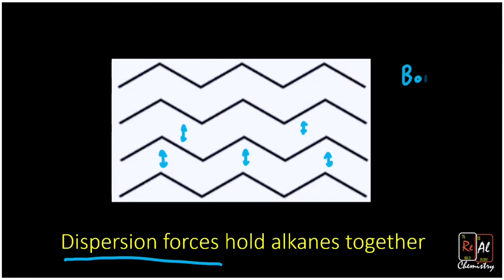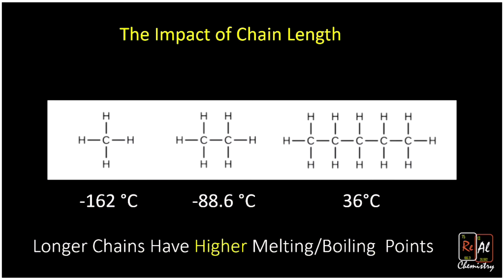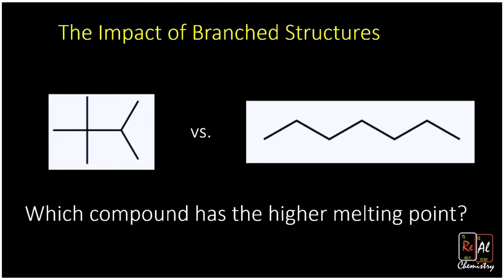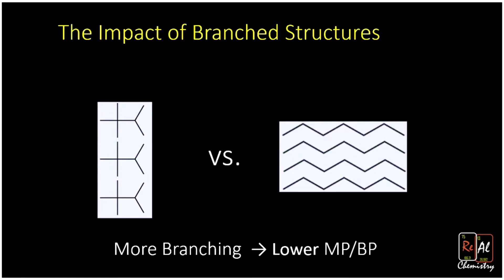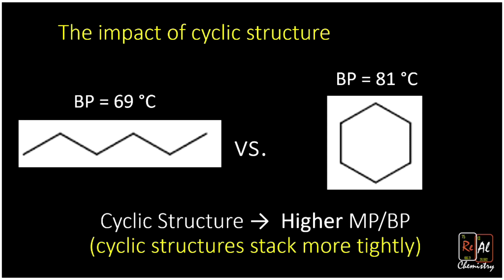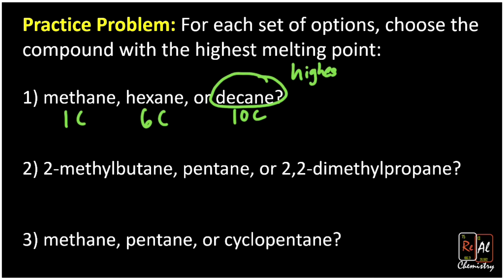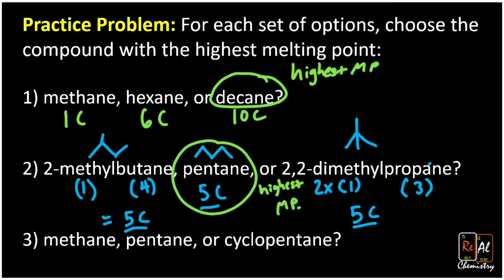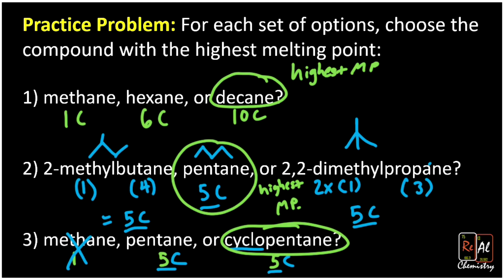The Melting Point and Boiling Point of Alkanes - Real Chemistry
In this lesson we learn the three main factors that play a role in determining the boiling point and melting point of alkanes. 1) The length of the carbon chain - as the carbon chain get longer the boiling point and melting point increase. 2) the branching of the structure - increased branching decreases the melting point and boiling point of the molecule. 3) Cyclic vs linear structure - for the same size molecule, cyclic structures have higher melting points and boiling points. Lastly we work through a number of practice problems applying these principles.